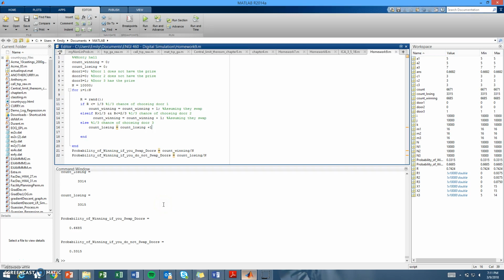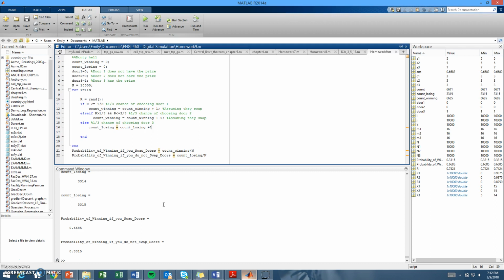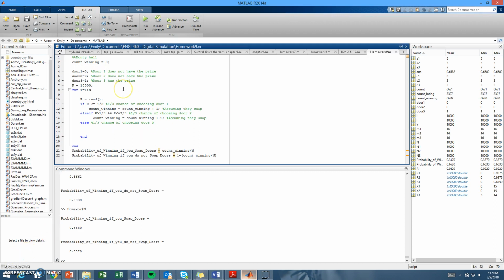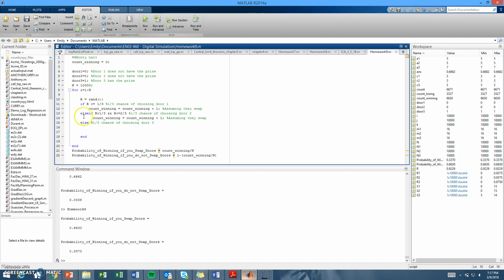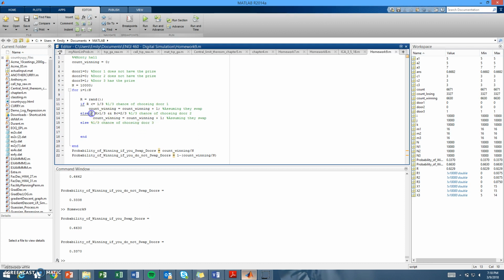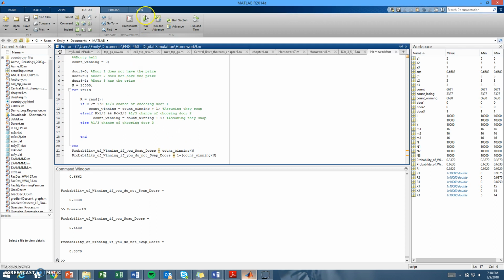Proving the Monty Hall problem through Monte Carlo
In this short video, we prove the statistics behind the Monty Hall problem using Monte Carlo simulation.